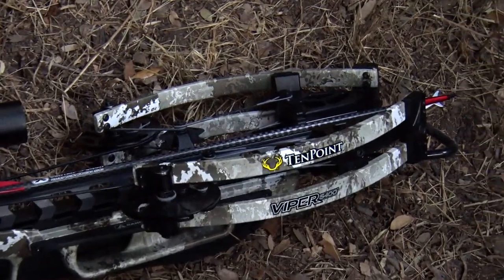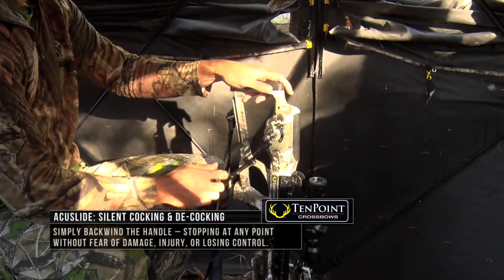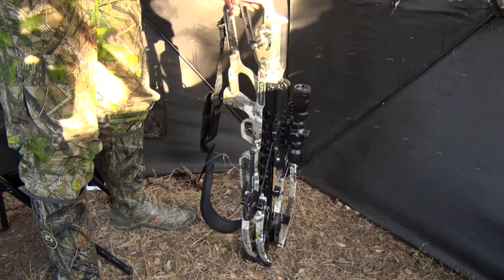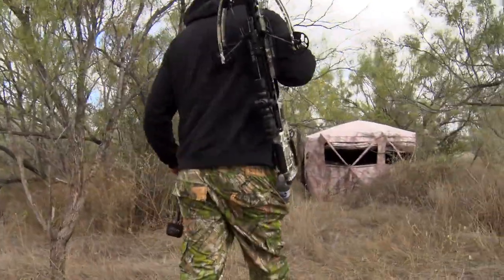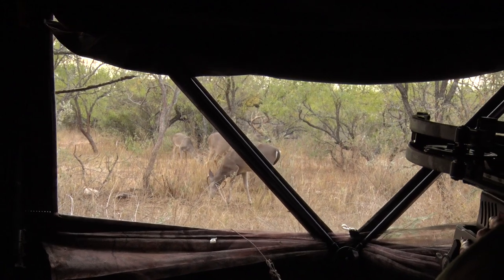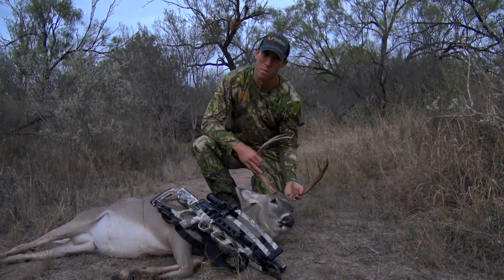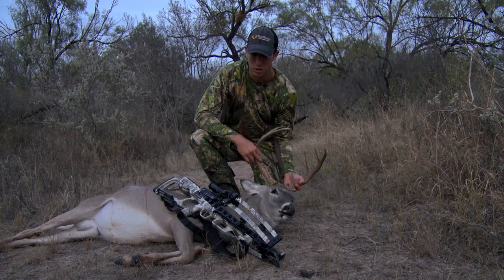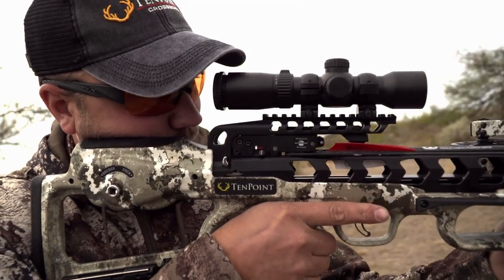Brian Hunts with TenPoint's Viper S400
Check out Brian Flaherty's hunt with the TenPoint Viper S400 as he goes after his first Whitetail Buck and demonstrates the brand new ACUslide technology!